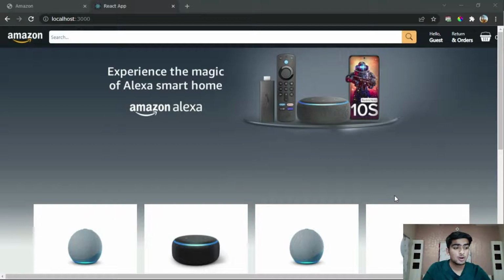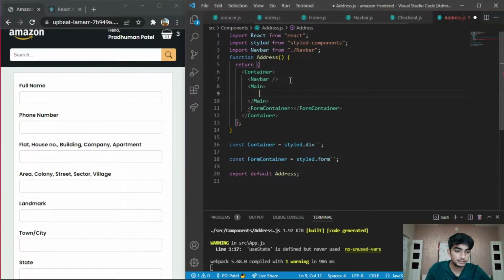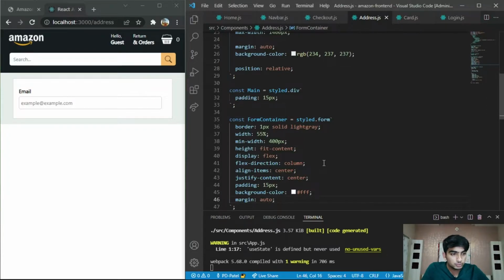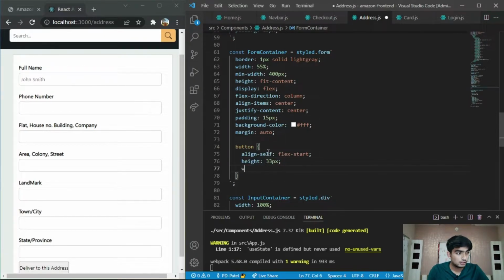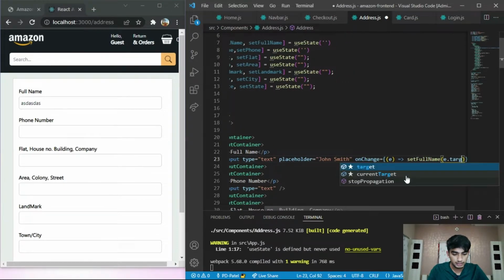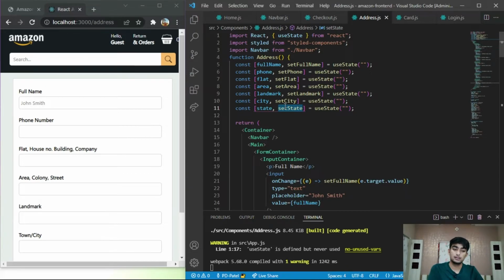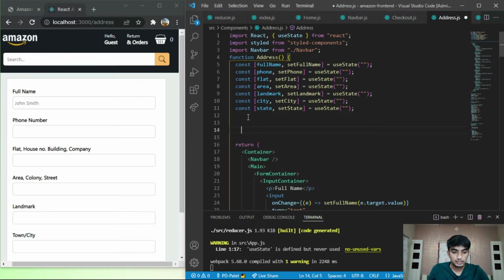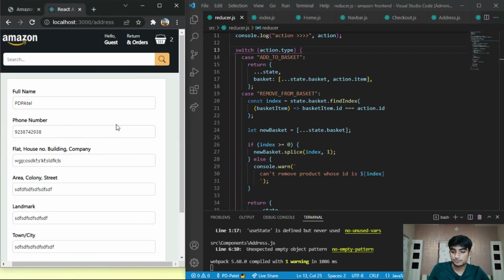#6 Address Page For Amazon Clone | React | MERN Stack 🚀🚀